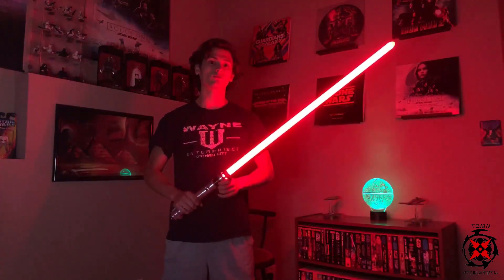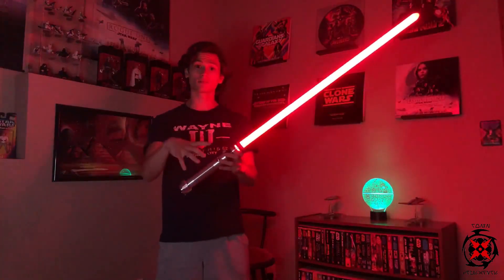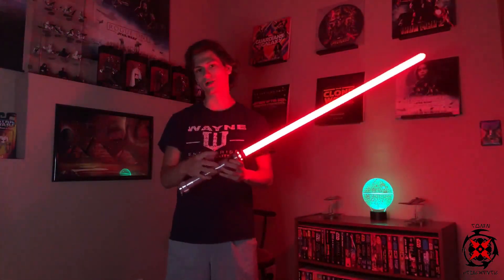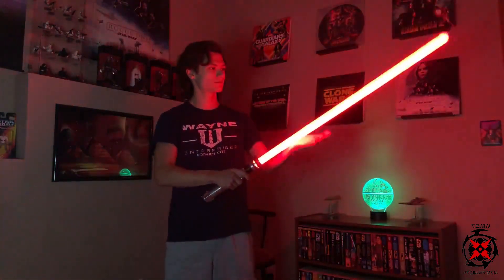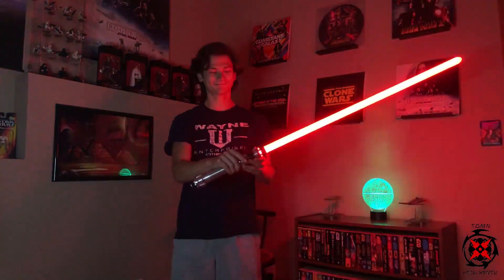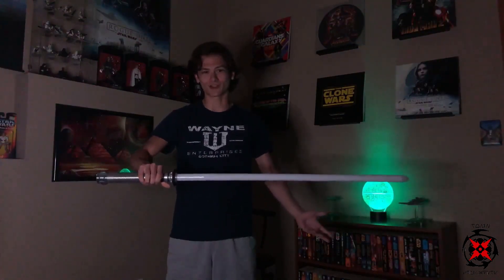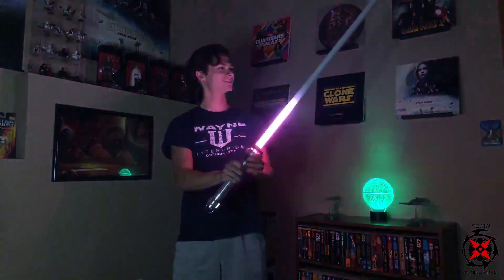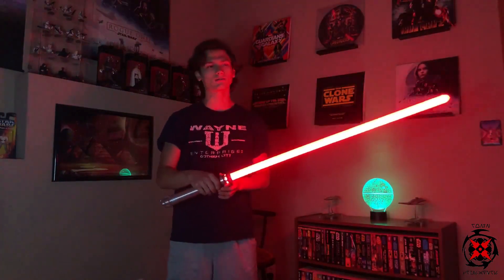Darth Vader - Rogue One Vader - Neopixel Font Review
This is Darth Vader's lightsaber font from Rogue One called Rogue One Vader by KSith! This Ultrasaber is installed with proffie and neopixel! Let me know if you like this font and what you want to see in the future!